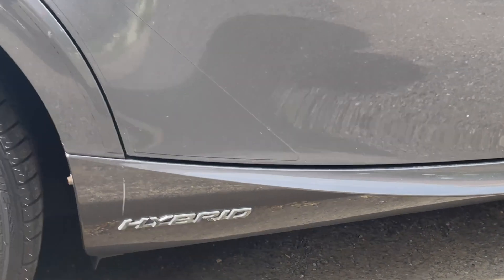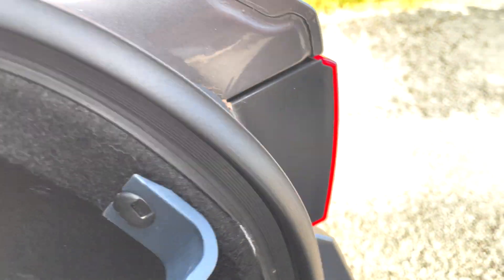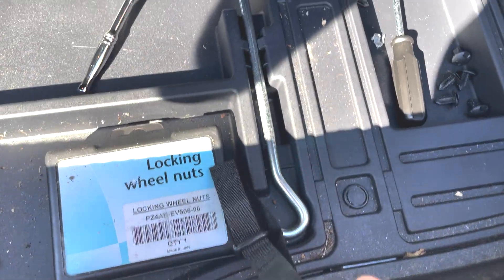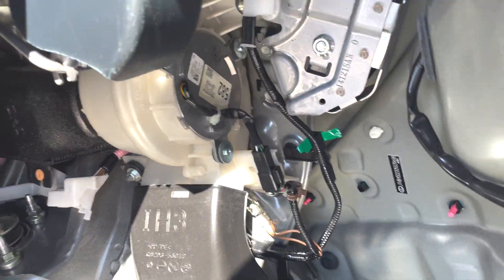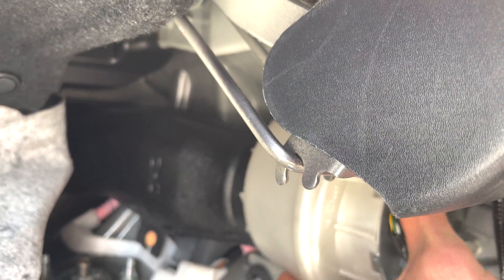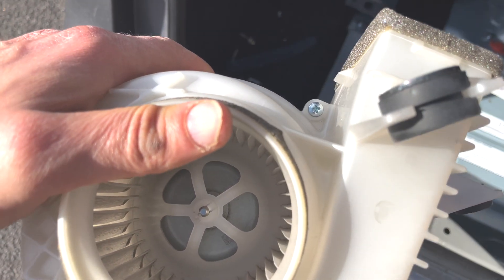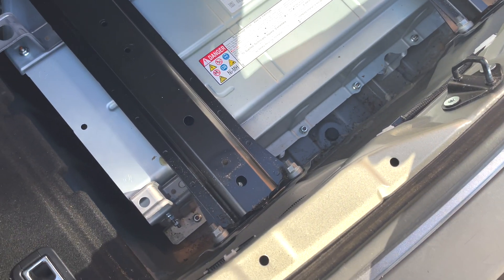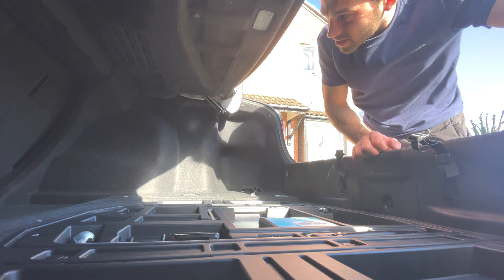Used LEXUS Hybrid - The First thing you must do - How to clean the hybrid battery fan Part 1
In this video I explained how I accessed and cleaned the fan of the Hybrid Battery on my Lexus IS300H. Eventually that became Part 1 there is part two that I highly recommend watching